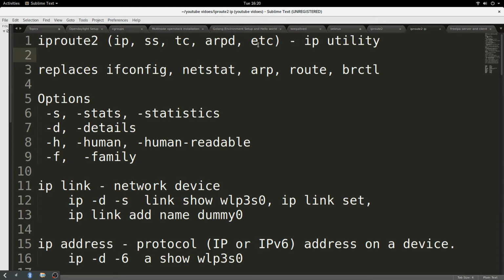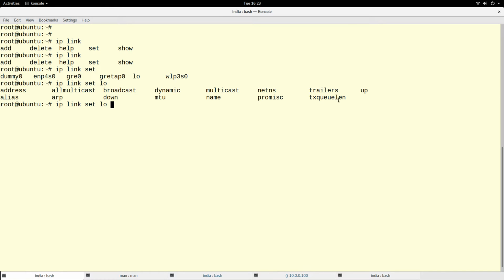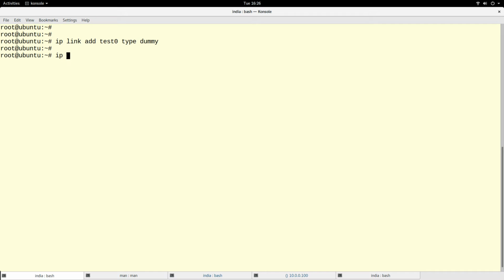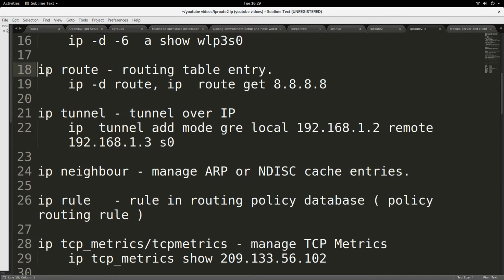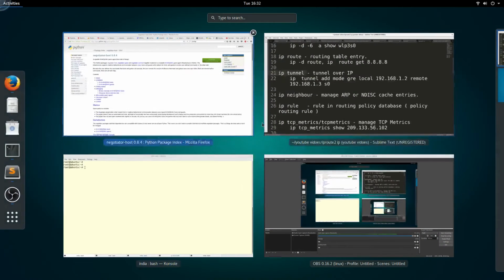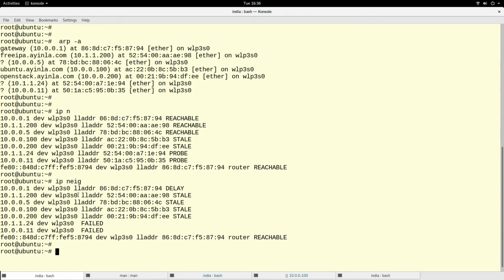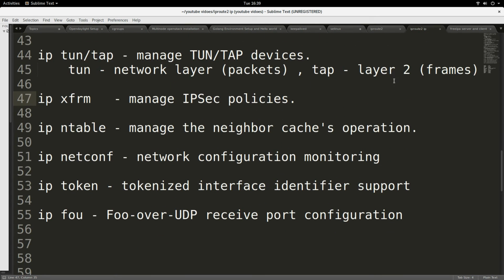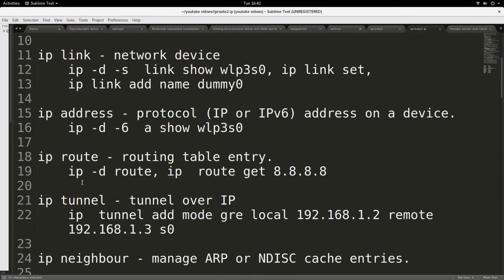iproute2 IP command - Linux Networking Management and Configuration